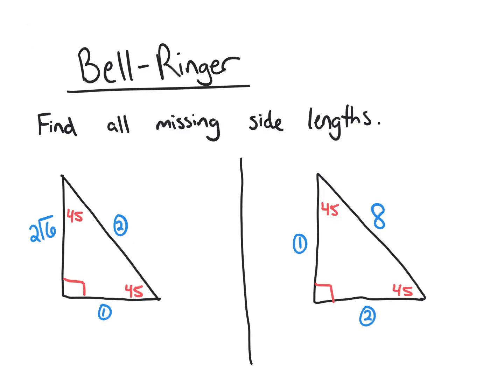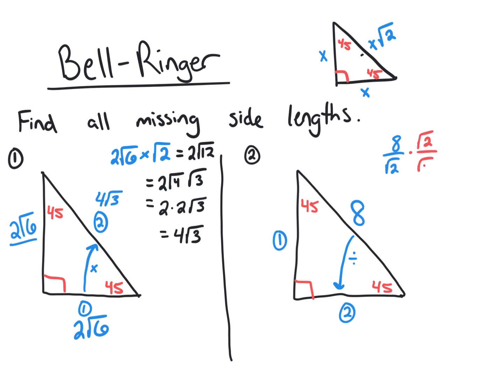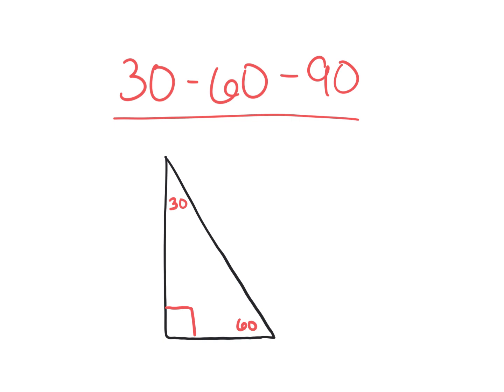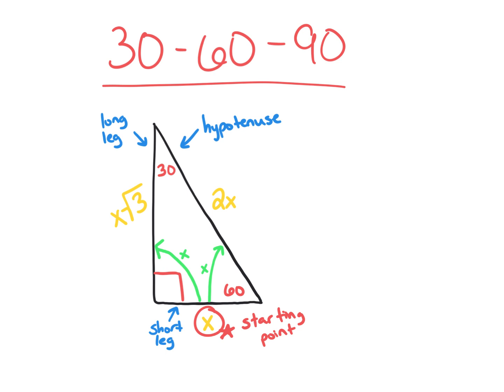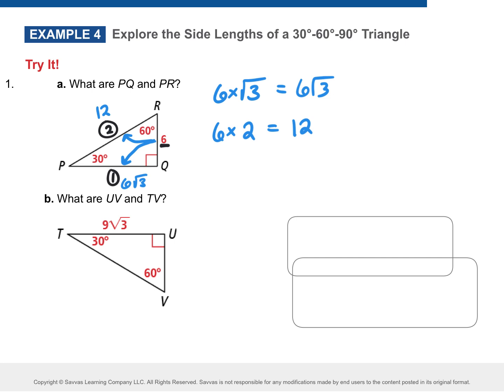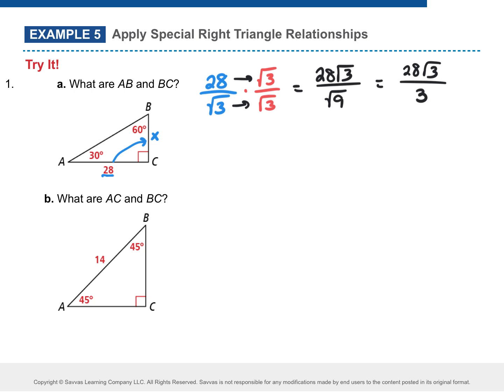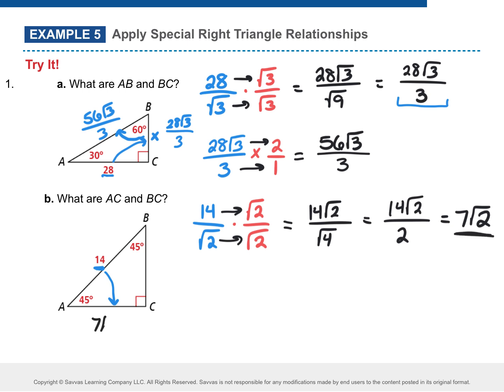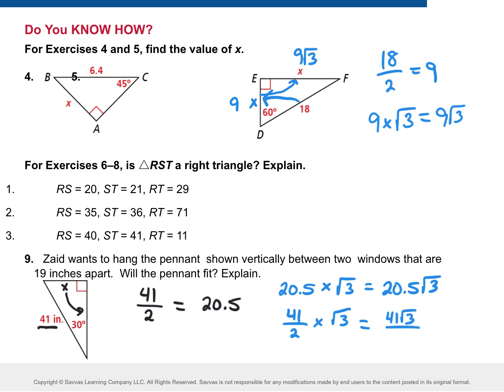Geometry Special Right Triangles (30-60-90)